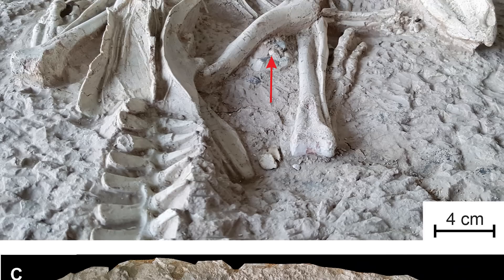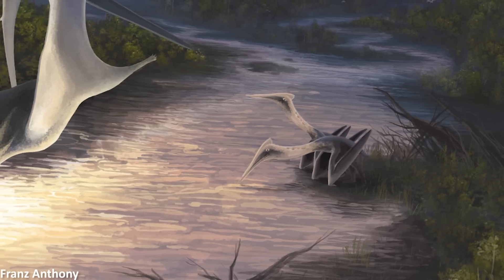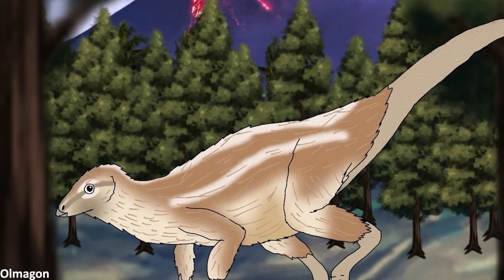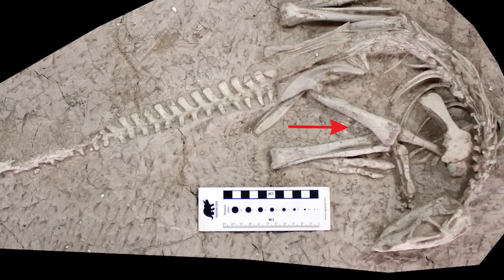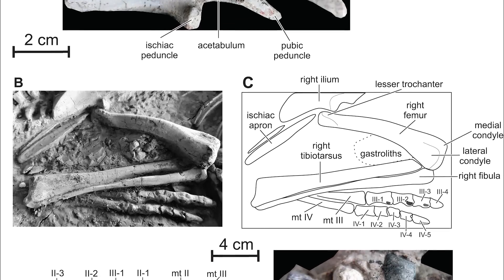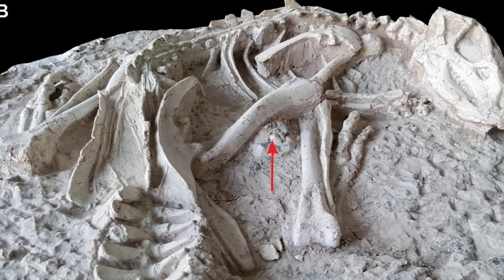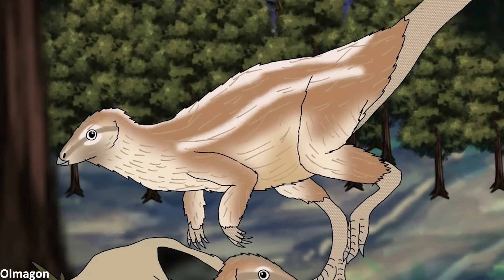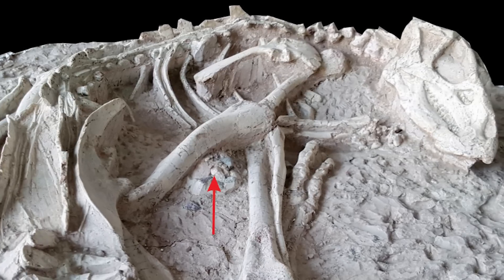The Dinosaurs That Slept For Eternity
So much is missing from the fossil record of our planet's past. But sometimes a fossil is found that's preserved in such extraordinary detail it almost looks like the animal it once came from is still there - just sleeping for eternity.